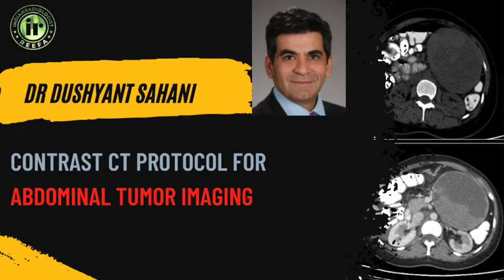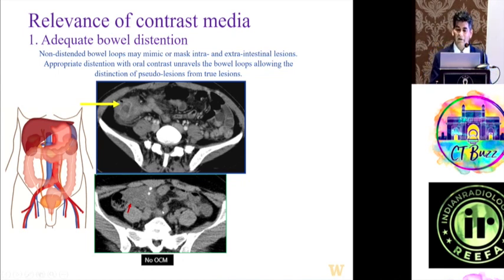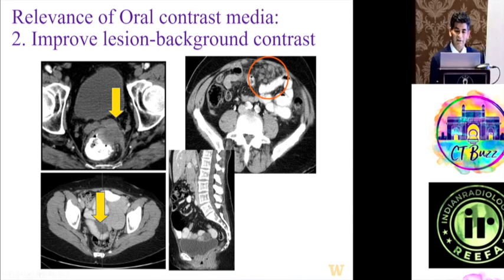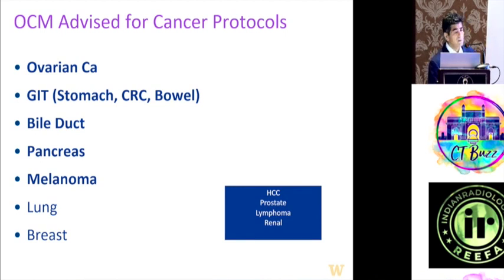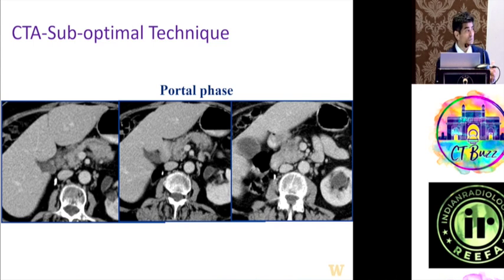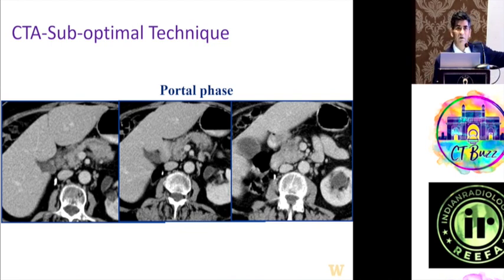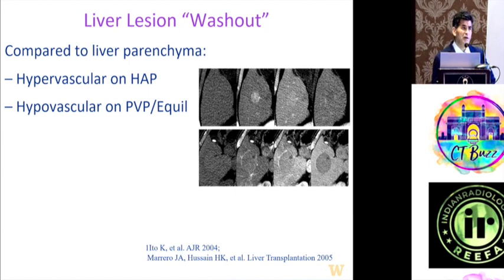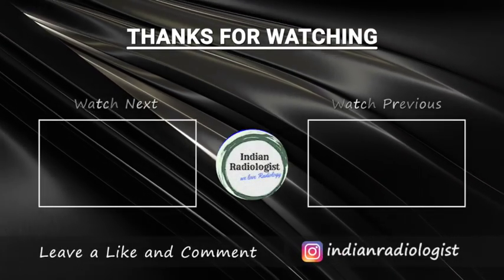DR DUSHYANT SAHANI | CONTRAST CT IMAGING - Tips in improving detection in Abdominal Tumor Imaging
22nd MRI Teaching Course Onsite In Person

Sonobuzz 2024
Jan 2024
Reg to start shortly

abdominal tumors, renal cell ca, liver ca, FNH, HCC, Abdominal CT, CT technologist, Indian Radiologist, NEET PG, NEET, MBBS, MD Radiology, Colon tumors, Pancreas tumors